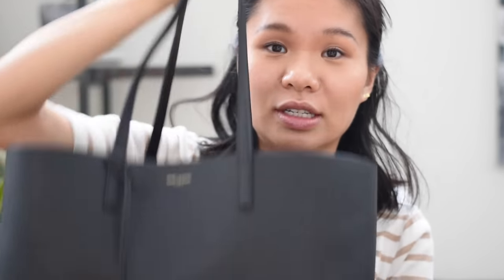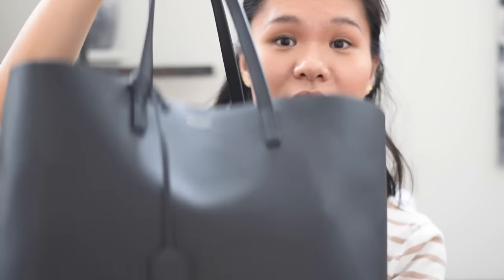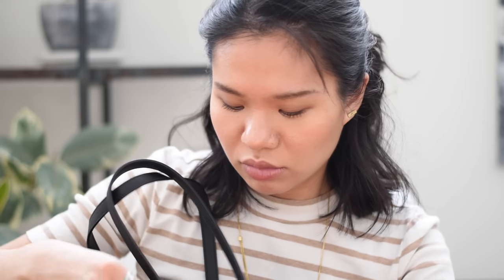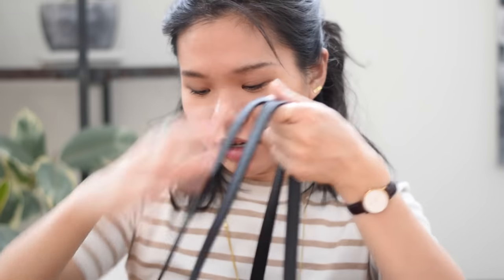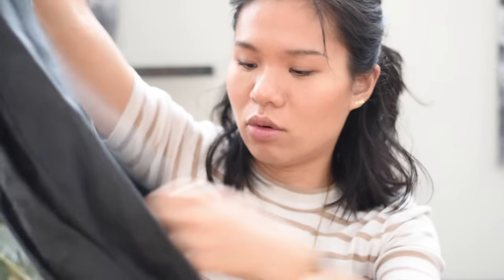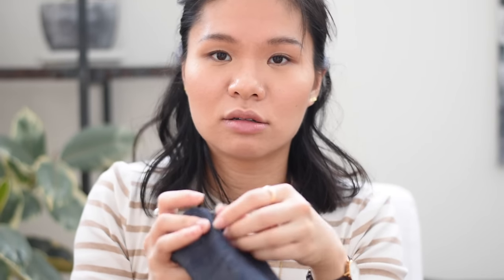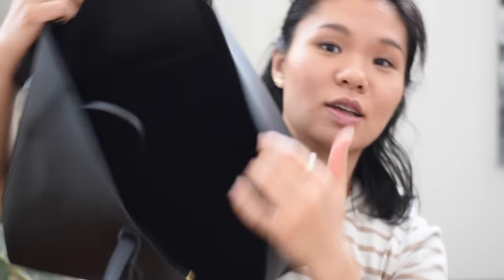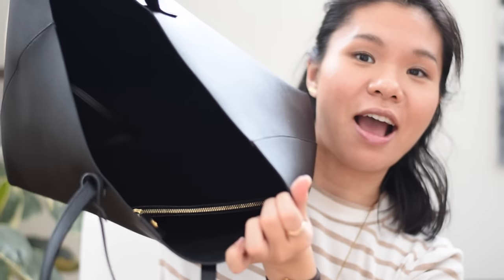What's In My Bag | The Real Wei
Here's a look into what I carry with me daily to work.

Products Mentioned:
Saint Laurent Shopper Tote

J. Crew Scarf
Camelbak Eddy Waterbottle
Muji Pencilcase
Pilot, Muji, and Stabilo Pens
Everlane Cashmere Beanie
Ray Ban Clubmaster in Tortoise

Makeup Worn:
IT Cosmetics CC Cream in Medium, Nars Radiant Creamy Concealer in Ginger, By Terry Black Ombre Blackstar Eyeshadow in Misty Rock, Urban Decay 24/7 Eyeliner in Desperation, Anastasia Brow Wiz in Dark Brown, Benefit Roller Lash, Too Faced Sunny Bunny Bronzer, Tarte Clay Blush in Exposed, Becca Skin Perfecting Powder in Champagne Pop, Chanel Rouge Coco Shine in Boy

Madewell Top